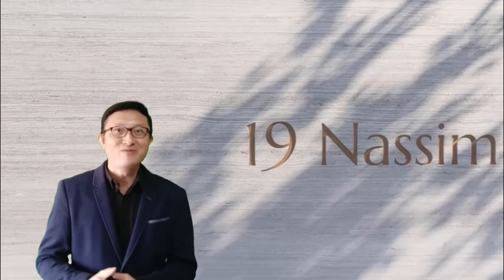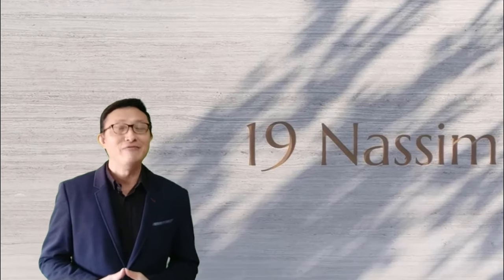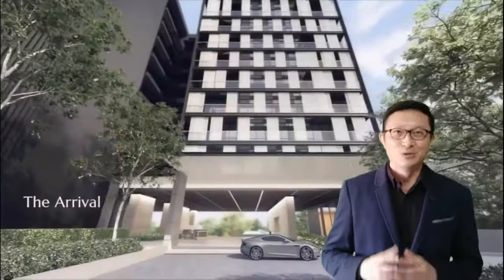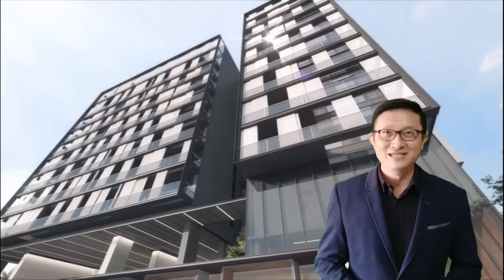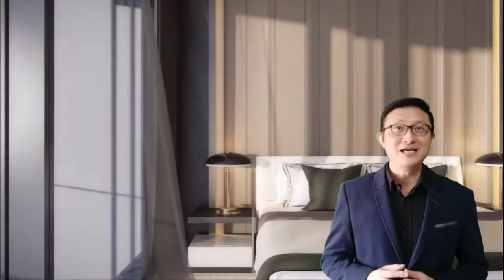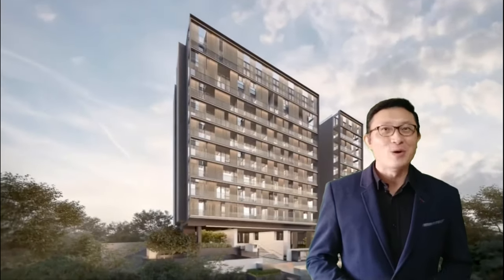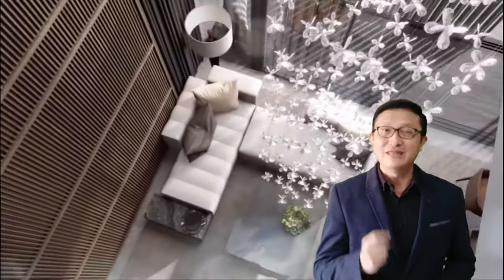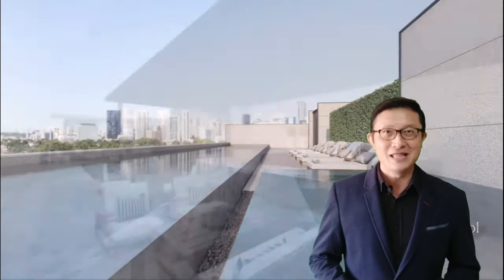19 Nassim Hill - How to own a Nassim address from just $2M ?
- It has never been possible to own a Nassim address with just around $2M ... until now. It totally makes sense if we take into account the strong exuberance illustrated in Holland Village in 2019. When you have Nassim in your address, it elevates you to another league. Call / Message 96971131 for a private discussion